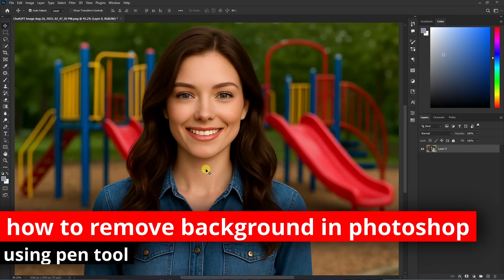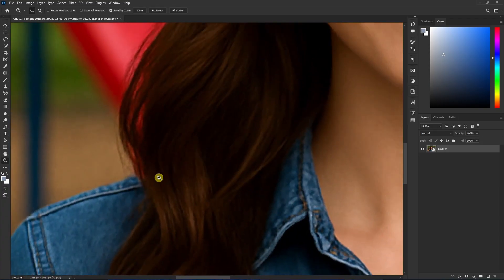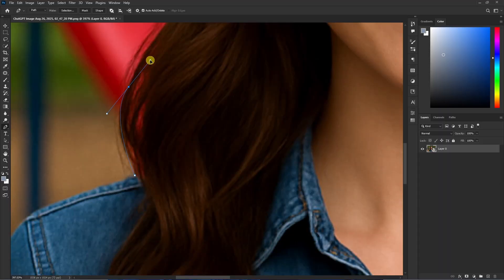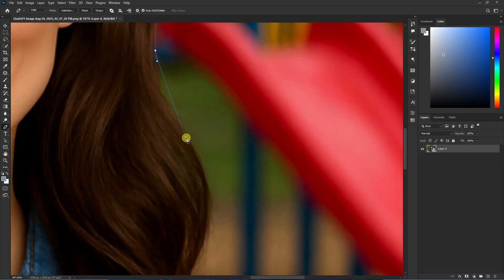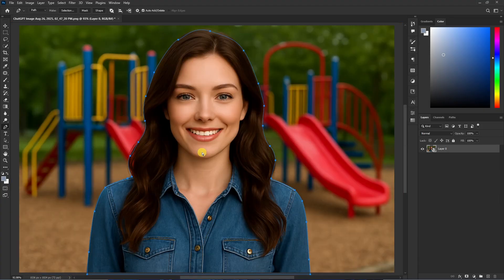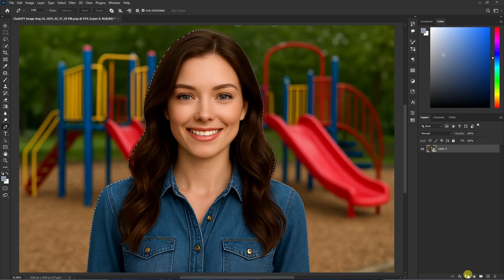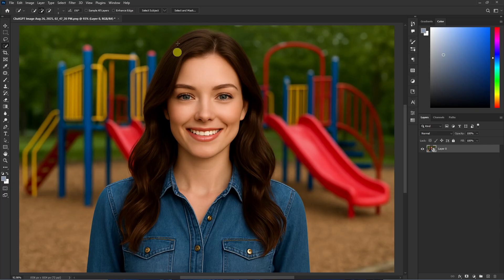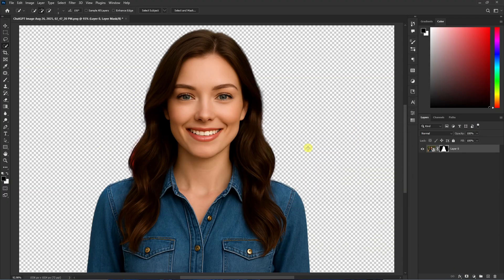How to Remove Background In Photoshop Using Pen Tool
In this video, I show you how to remove background in photoshop using pen tool. Did this video help? Thanks!